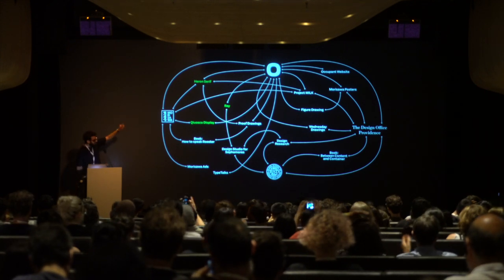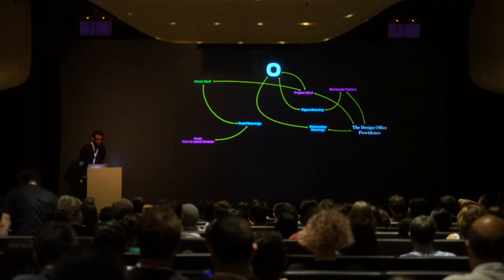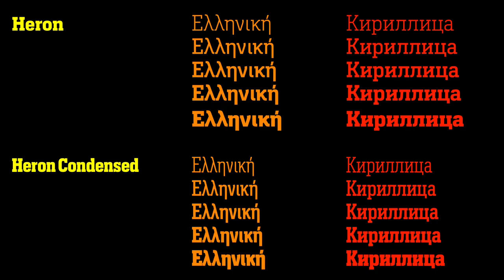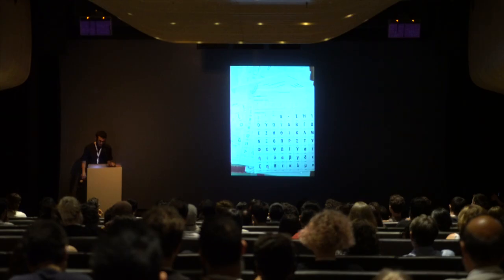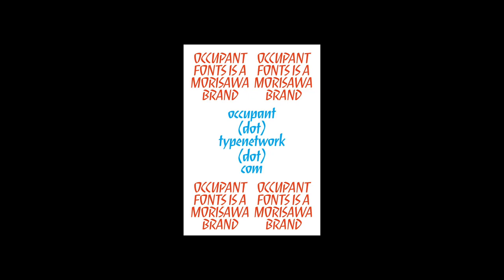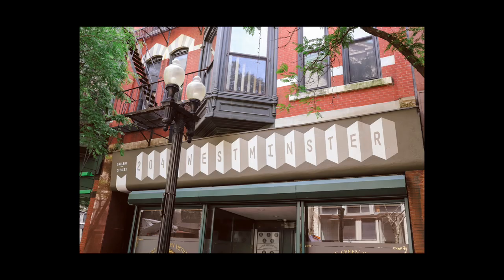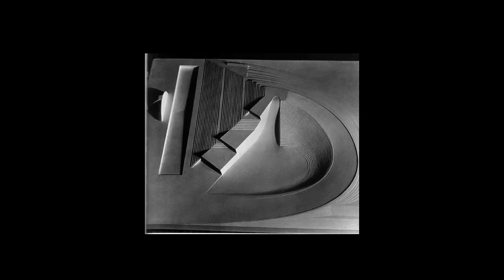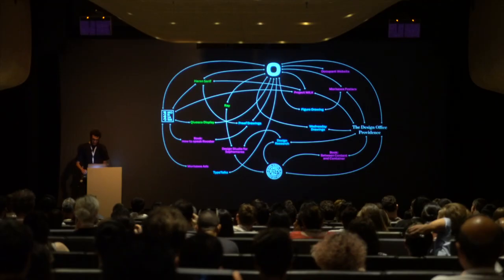Cem Eskinazi - Playgrounds: We are all playing a game.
Cem Eskinazi is a type designer, graphic designer and an educator. He will share some insights ranging from the importance of play all the way to the dark corners of kerning. Or how these two things could even be used in the same sentence!

Bio
Cem Eskinazi is a Turkish type designer and graphic designer living in Providence, Rhode Island. He started his type drawing adventures at Rhode Island School of Design, where he also received his Master’s of Fine Arts degree. He currently works as a type designer at Occupant Fonts while continuing to pursue his own studio practice as a member of the Design Office Providence. In addition, he is a critic and adjunct faculty at RISD.